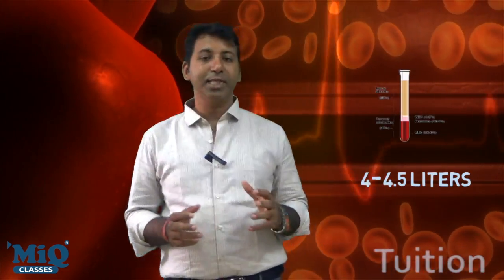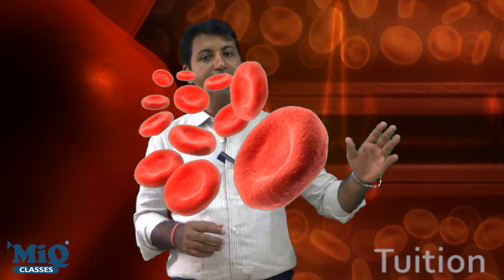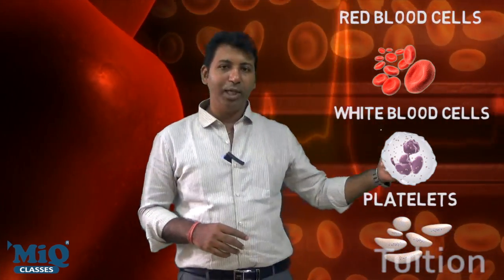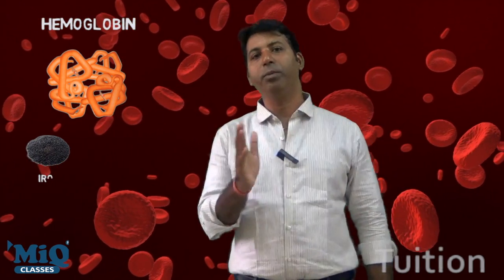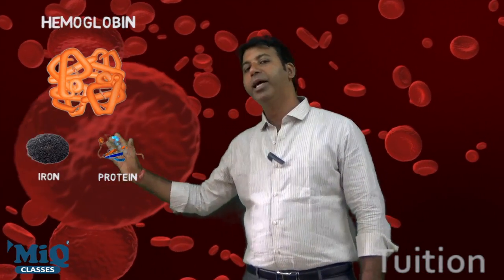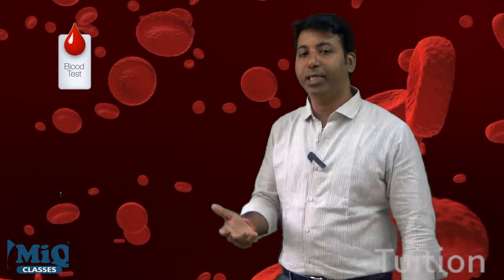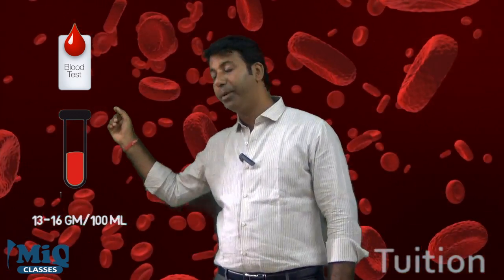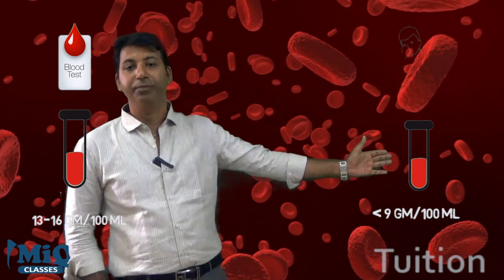Red Blood Cells | What happens when your body does not make enough Red Blood Cells?